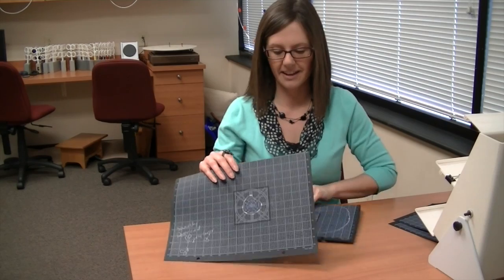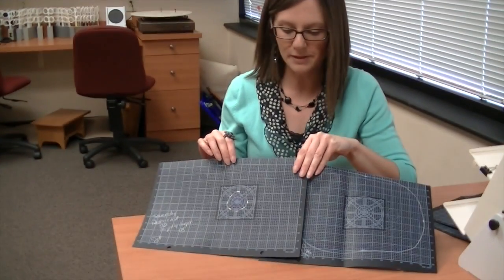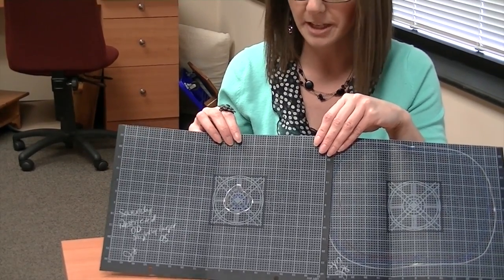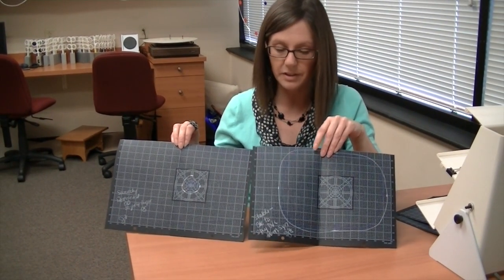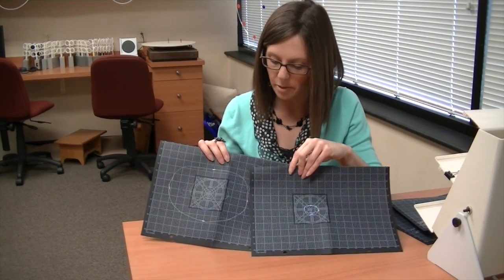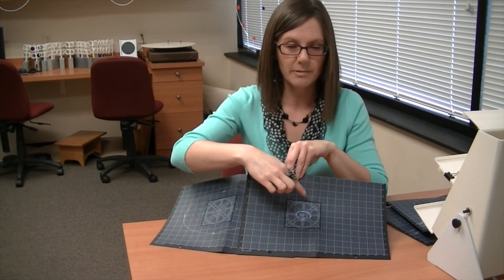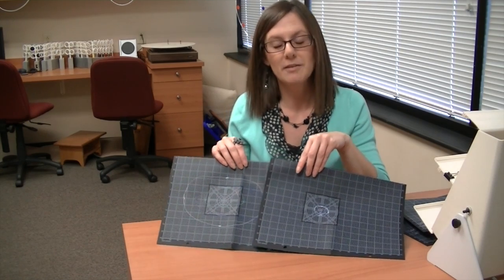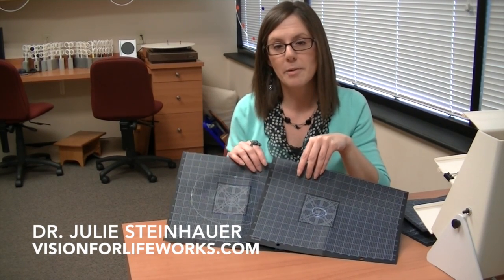Photo Syntonic Therapy Results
Dr. Julie shows examples of two patients and their results after implementing syntonic light therapy.